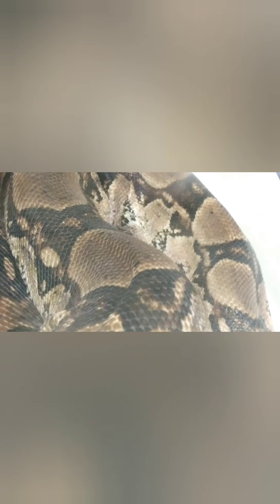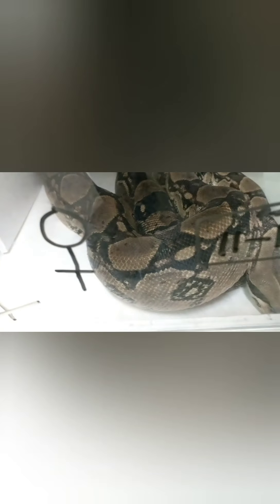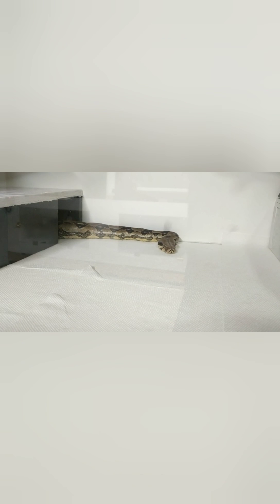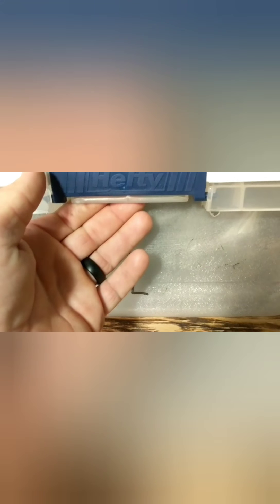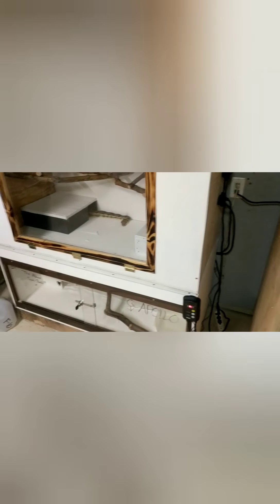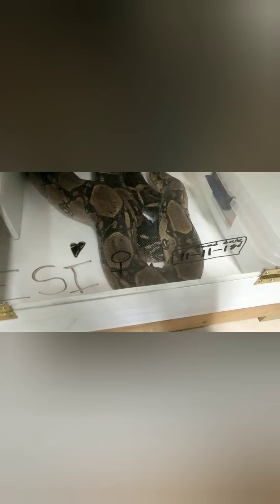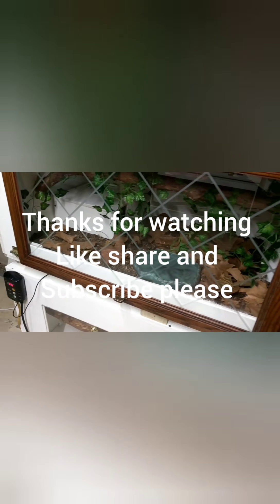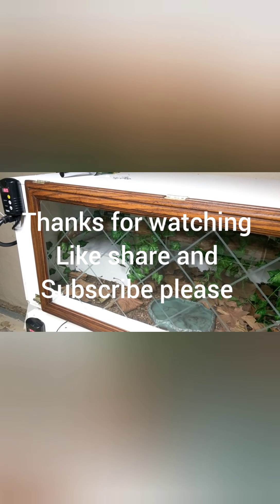Snack time!!!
Hungry hungry hippo